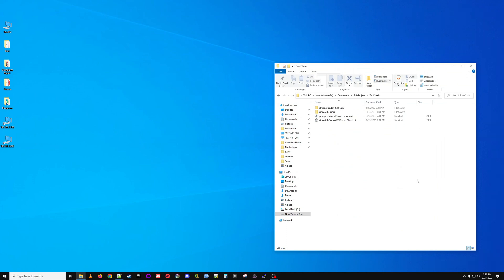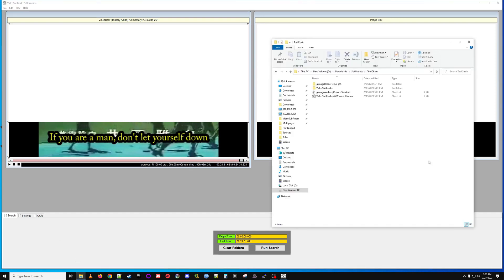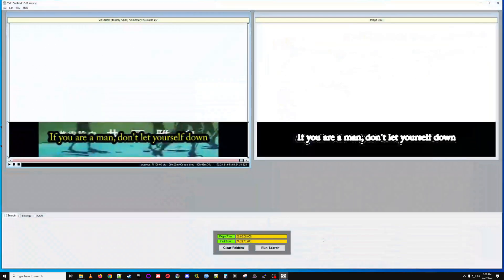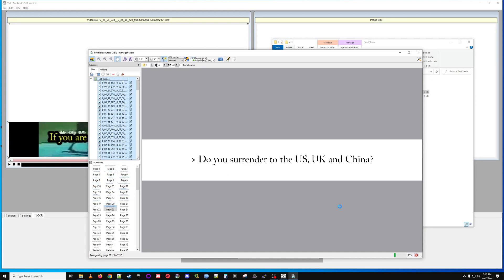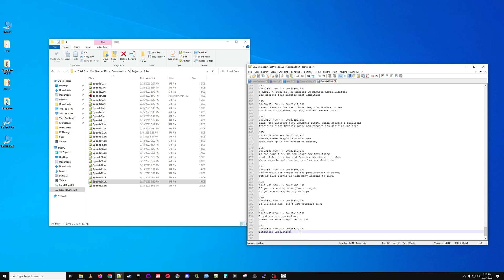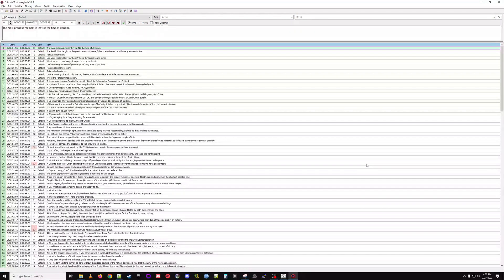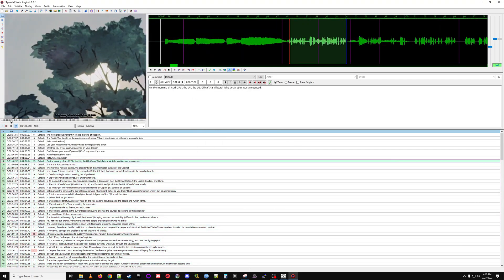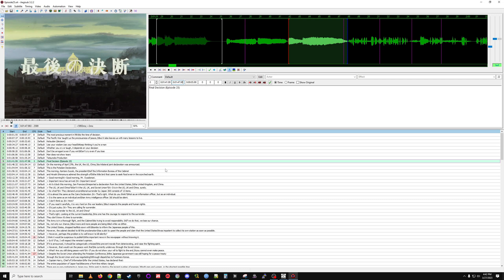How to convert hard subs to soft subs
This is a video how to on converting hard subs to soft subs. It uses the following tools: